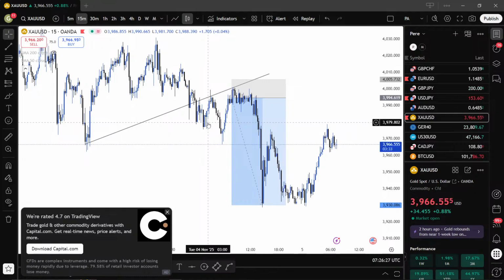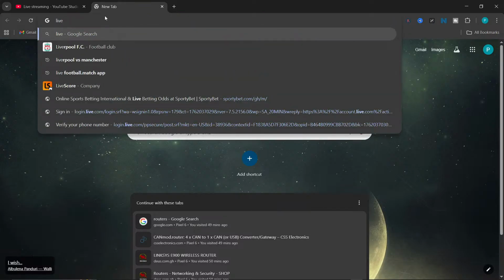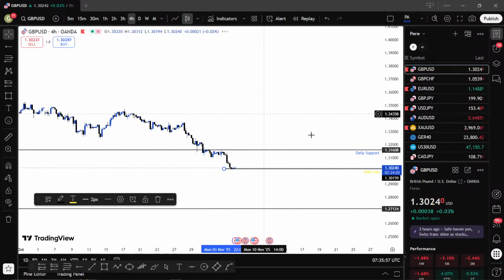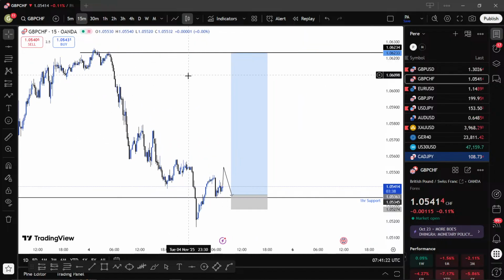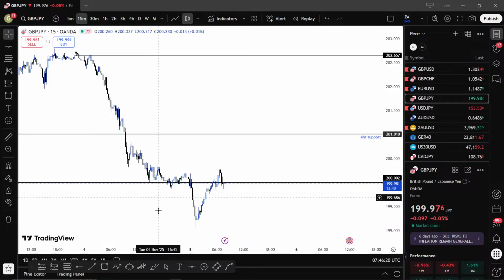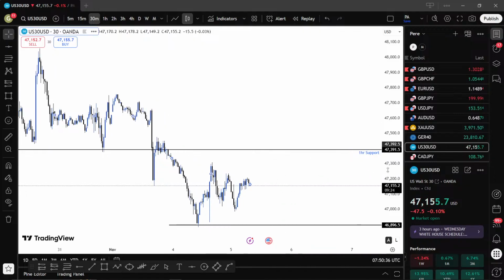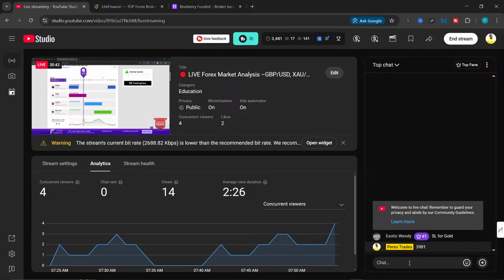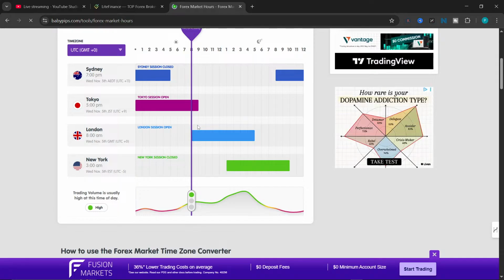🔴 LIVE Forex Market Analysis –GBP/USD, XAU/USD EUR/USD (5 NOV 2025)